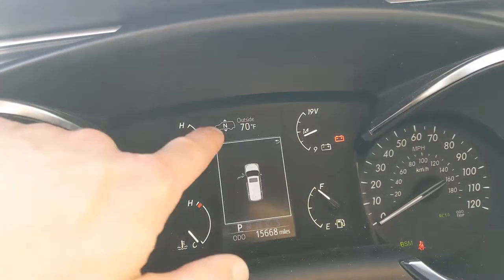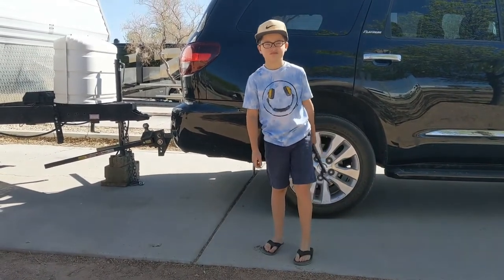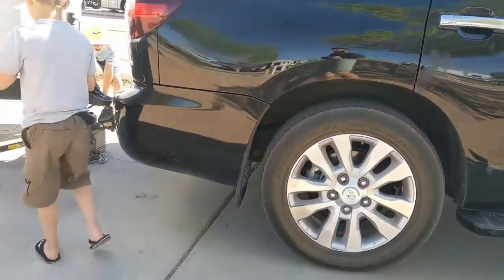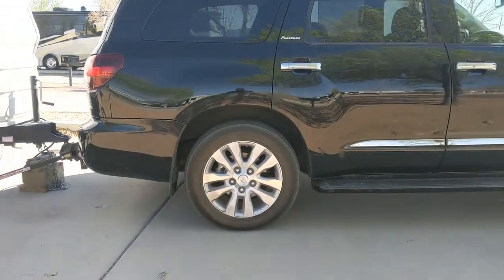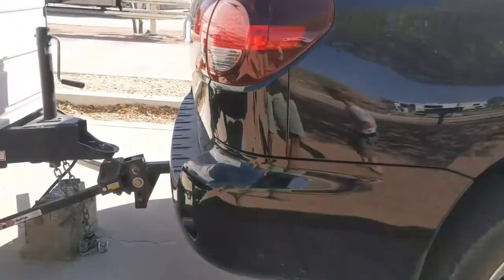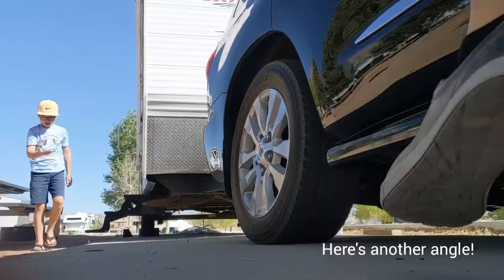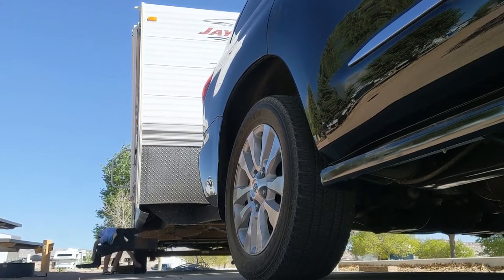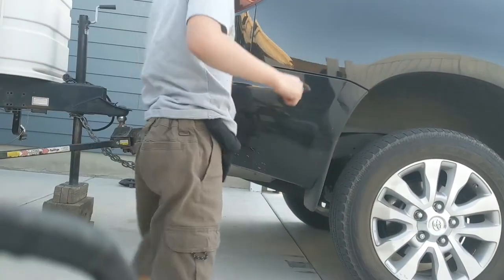2019 Toyota Sequoia Platinum Rear Airbag Air Suspension - Raise & Lower Rear End for Towing a Camper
I searched all over YouTube and the internet and could not figure out how to raise and lower the rear suspension on the 2109 Toyota Sequoia Platinum. there's a video demonstrating how we have used it to raise and lower the rear suspension while towing a camper. It has an auto leveling rear airbag suspension. I hope our experience helps you.